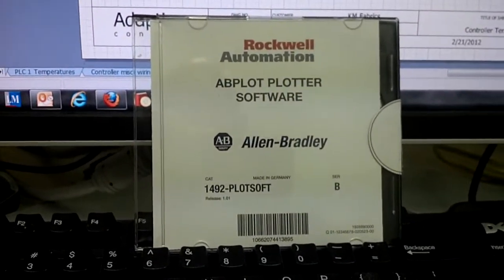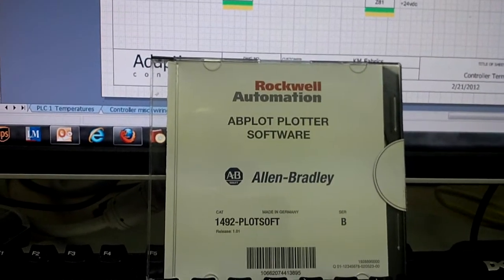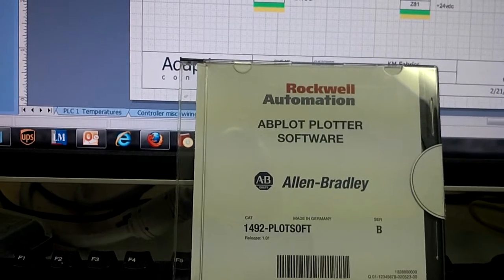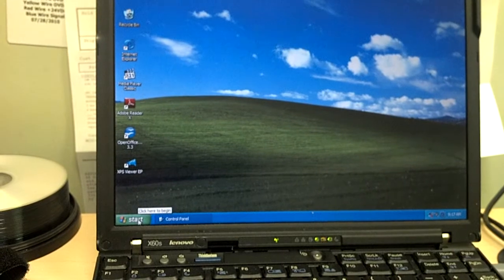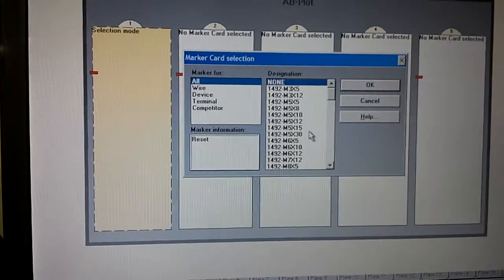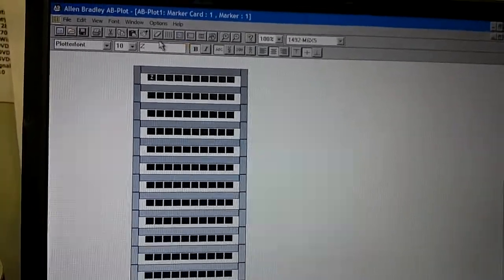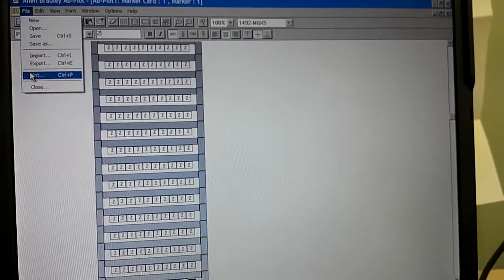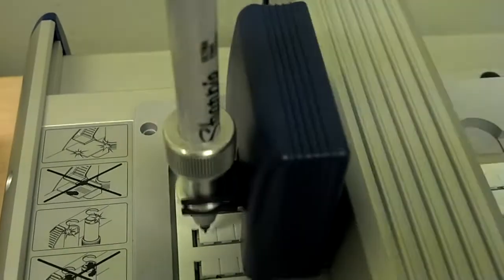Allen Bradley 1492-Plot Soft- software for AB plotter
Here is a little video for those who might be switching over to the Allen Bradley terminal blocks and will be using this to make terminal tags. Warning this software does not work with Windows 7 nor in XP mode in Windows 7. You must use a pc with only xp on it. AB will not update driver to windows 7.